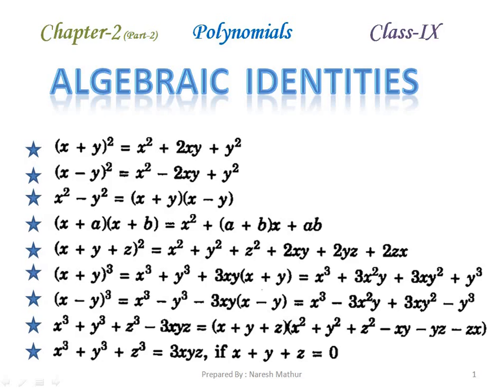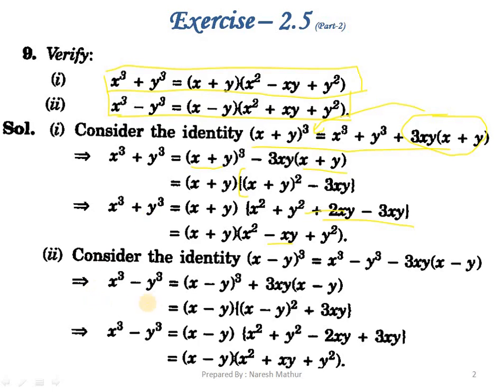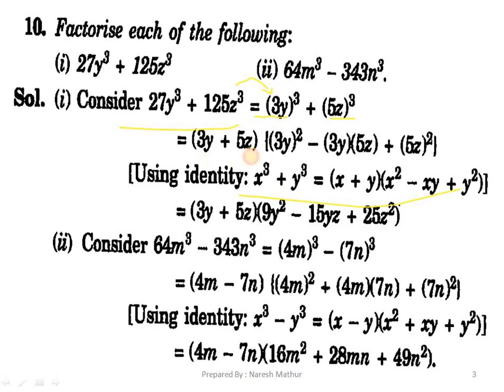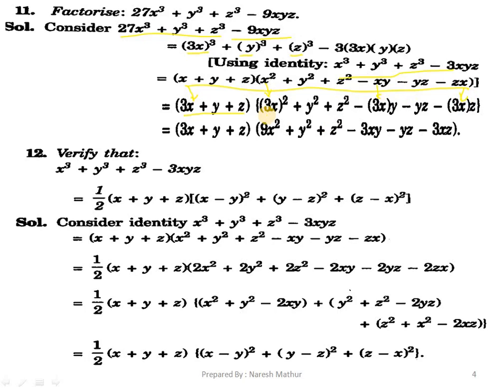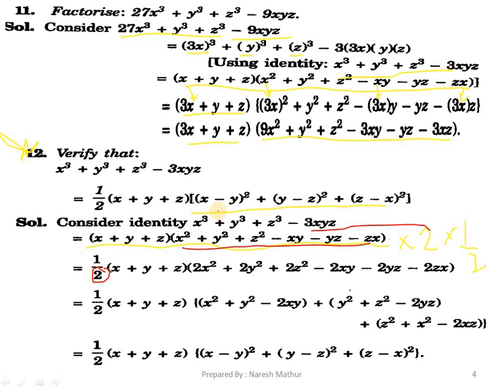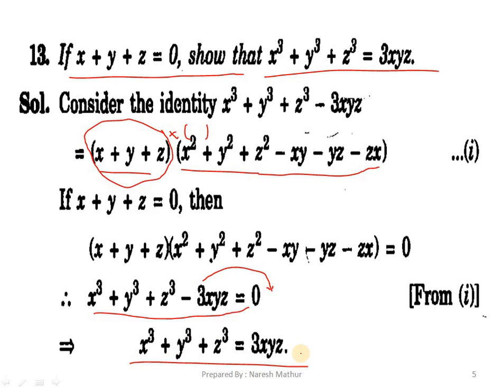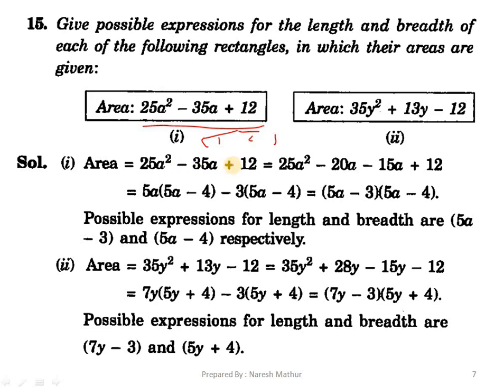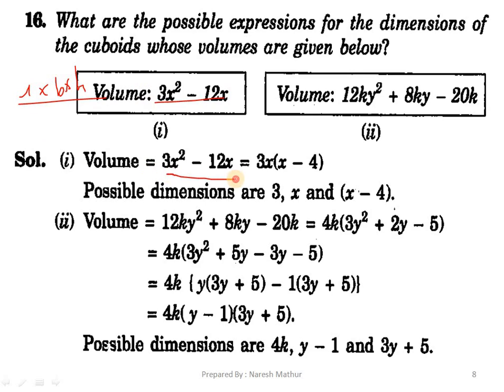9th Class, NCERT Ex 2.5 Part-2 Polynomials By Naresh Mathur Sir..!!